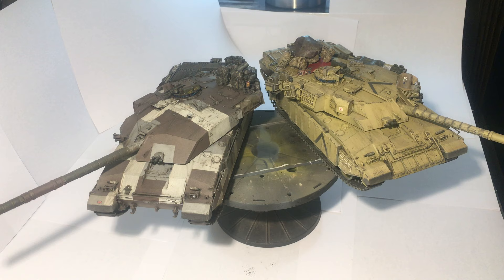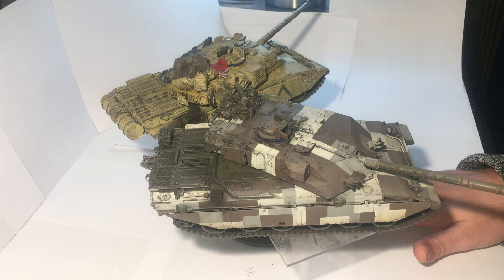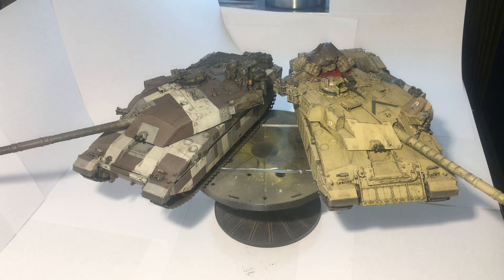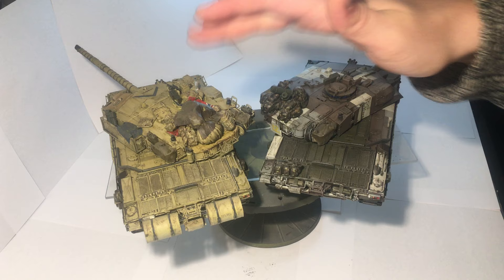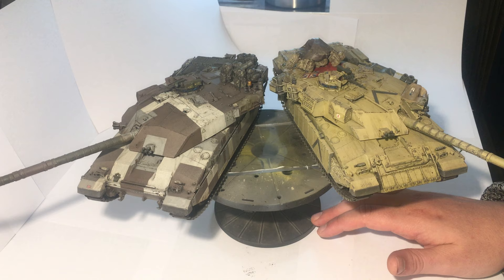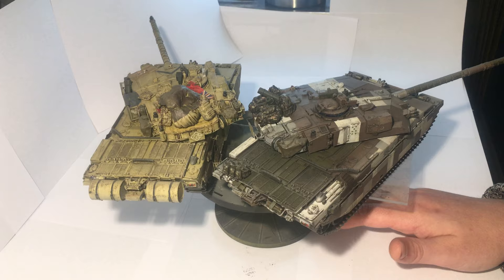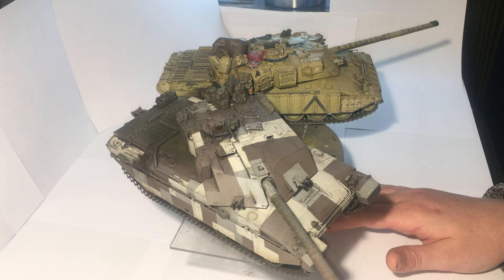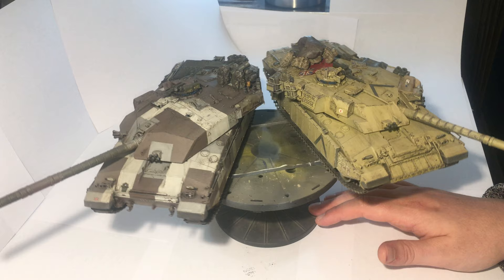1/35 Tamiya challenger 1 duo